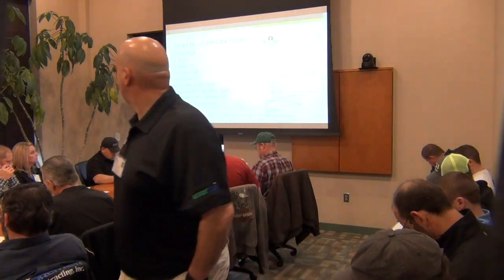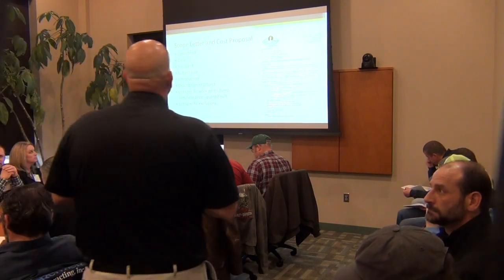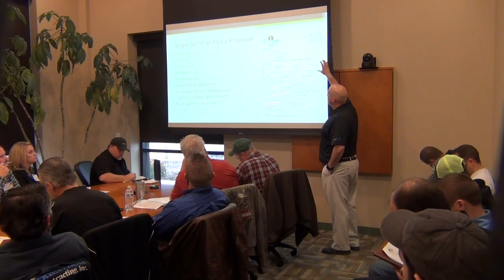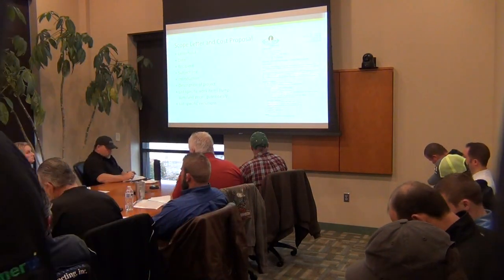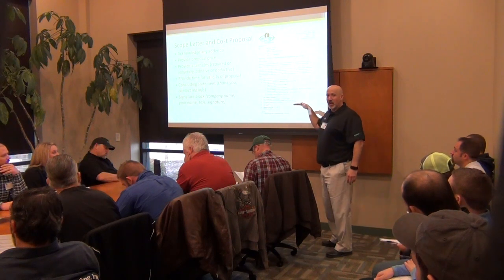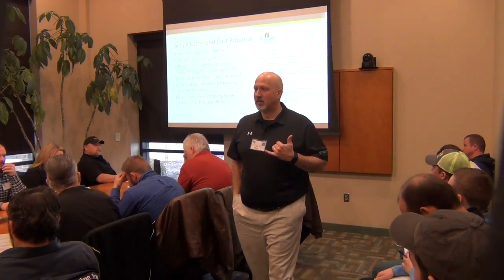Construction Scope Proposals Writing, ASPE Chapter 32 Kansas City Estimators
★ Estimators Training Estimator ★

                                          Attend ASPE events:
Join us to learn about the latest estimating and project management tools and systems to help maximize your firm's profits on construction projects you win.  Surround yourself with construction industry estimators and project managers who are connected to and knowledgeable about the current construction projects in your region.  ASPE, American Society of Professional Estimators.

Convince Developers and Owners of the value that you and your firm bring to their construction project through the use of value maximizing estimating tools and strategies learned through your involvement with ASPE a construction association. Get recognized as a construction industry expert through your association with ASPE.  Surround yourself with construction industry estimators and project managers who are connected to and knowledgeable about the current construction projects in your region.  Learn about the latest estimating and project management tools and systems to help maximize your firm's profits on construction projects you win.  Gain valuable leadership skills by assuming a a position on the ASPE Board of Directors or leading a Committee to achieve organizational objectives.

Build your construction sales and business development effectiveness, meet and network with construction industry leaders, improve your leadership skills, gain industry expert status through certification and learn best management practices for delivering maximum value for the Construction Managers, Developers and Owners you work for.

ASPE, American Society of Professional Estimators.